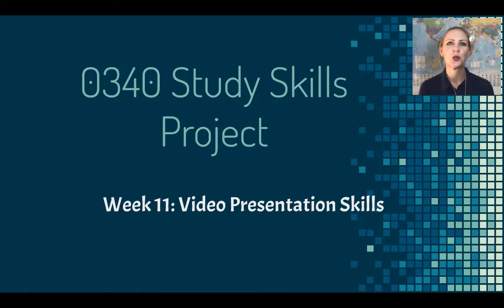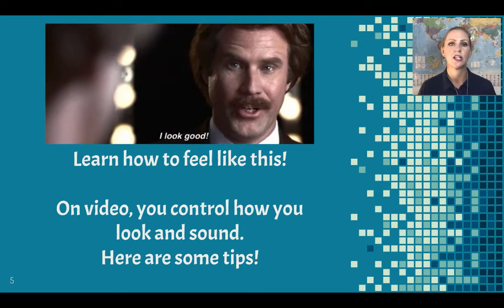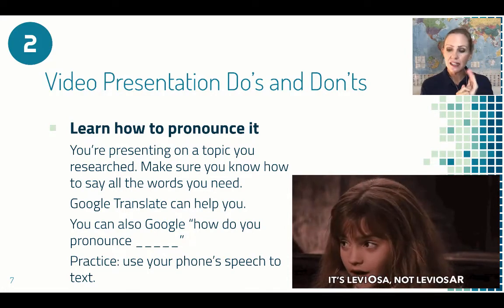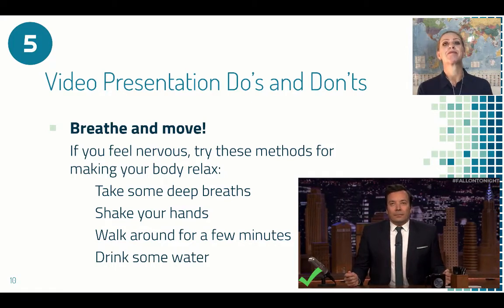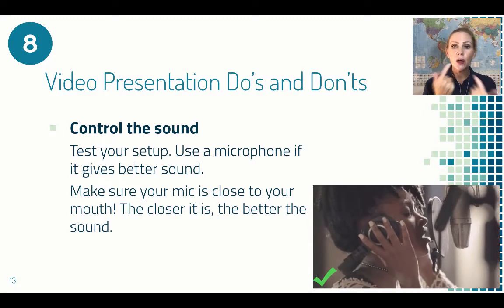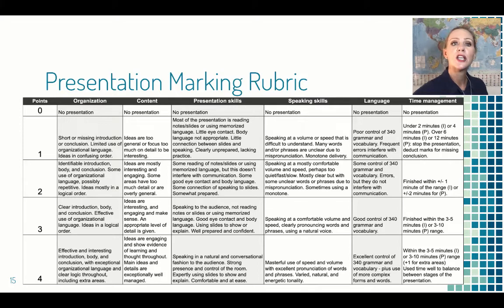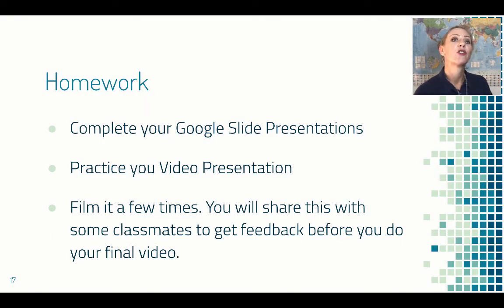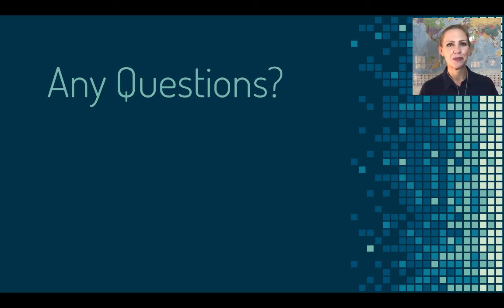Project Week 11 Video Presentation skills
Learn how to do a good video presentation.